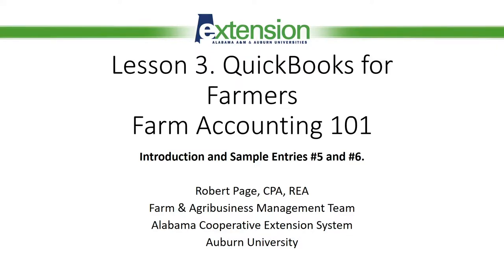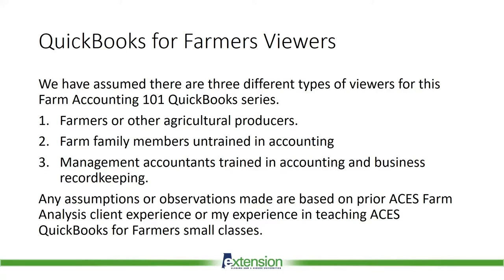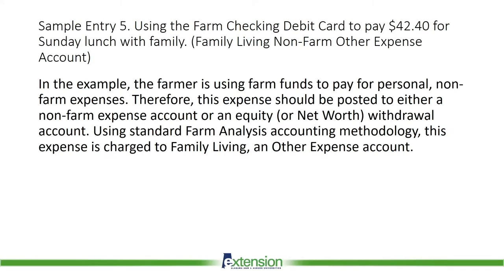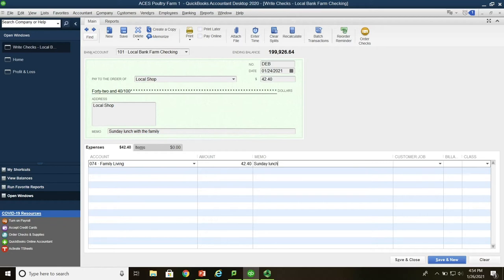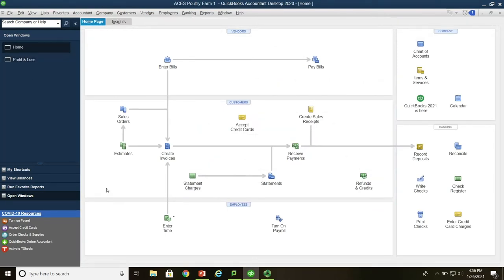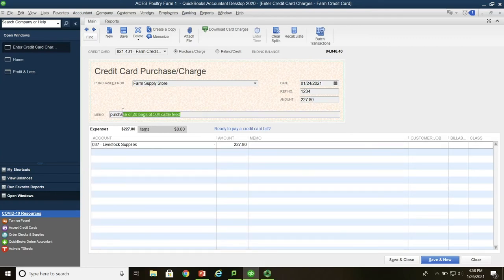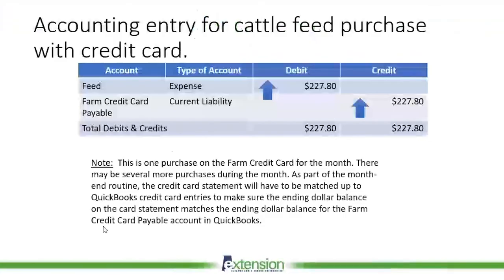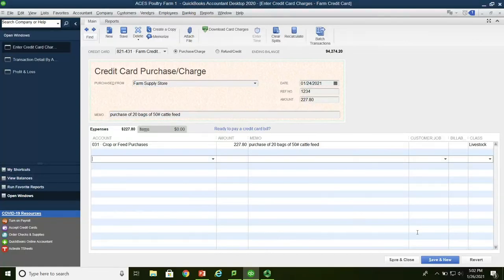Farm Accounting 101- QuickBooks for Farmers Lesson 3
Robert Page, CPA and REA with the Farm and Agribusiness Management Team, offers information on how to use QuickBooks software for accurate financial and production records.